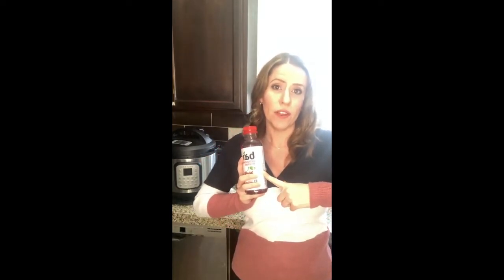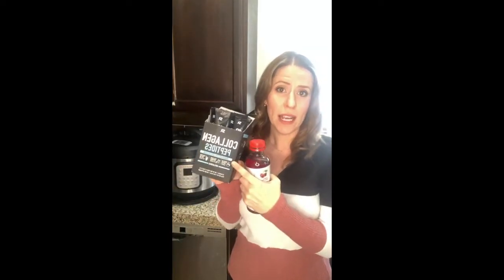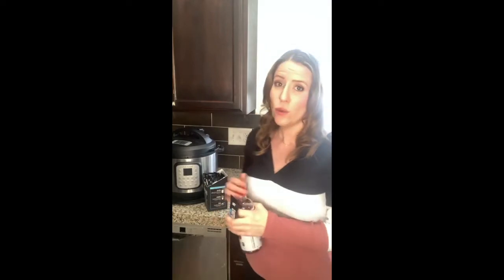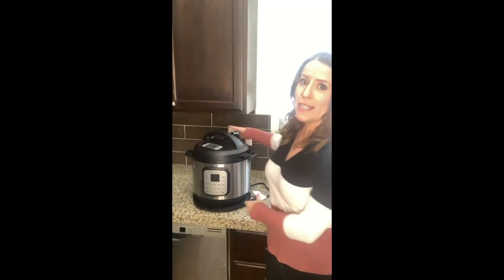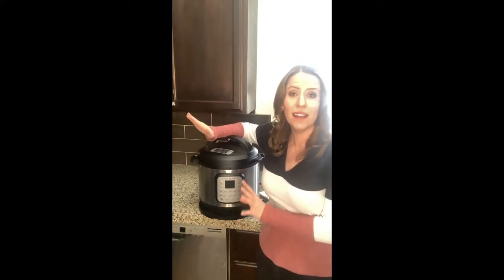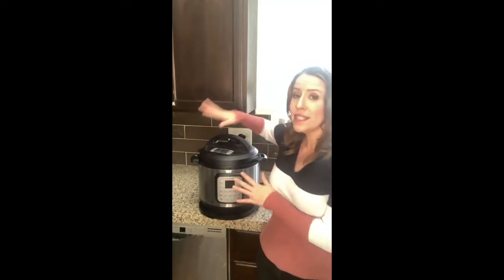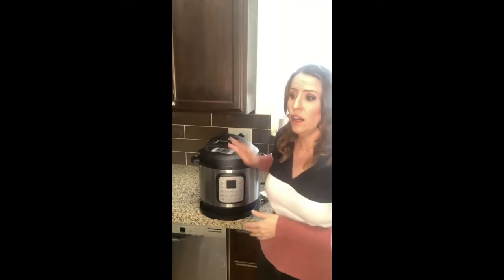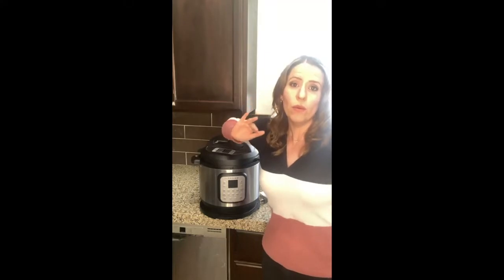Video chat + my favorite quick, lean protein!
My quickest, easiest protein hack (S, E, or FP) and my new favorite gadget for the kitchen!

Just a quick chatty video!
For updates on the next Bootcamp, sign up at: thewellplannedkitchen.com
To register for bootcamp with a Certified THM Coach (me!)

Quick note: The video quality is much, much better on Facebook! If you haven't joined my free Facebook group yet, you can request to join